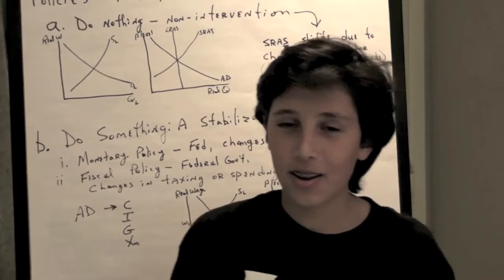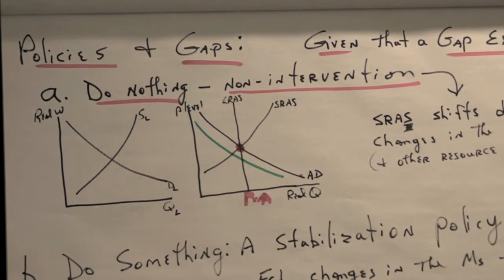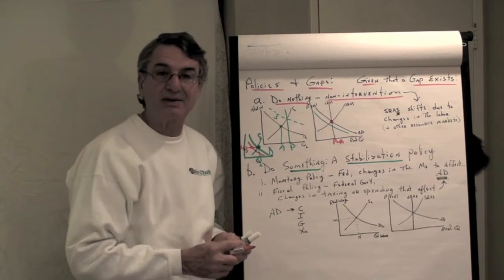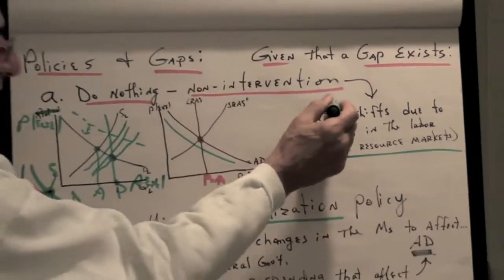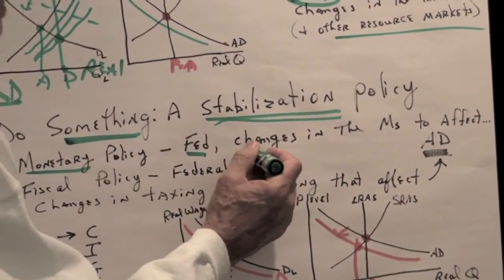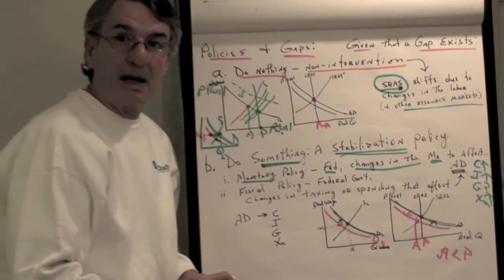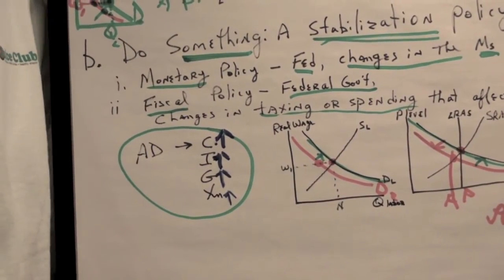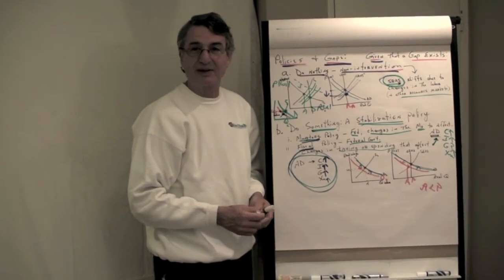Gaps & Policies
This is an introductory explanation of economic policies to deal with macroeconomic problems - recessions and inflationary periods.  It uses basic aggregate supply and aggregate demand graphs to assist the explanation.